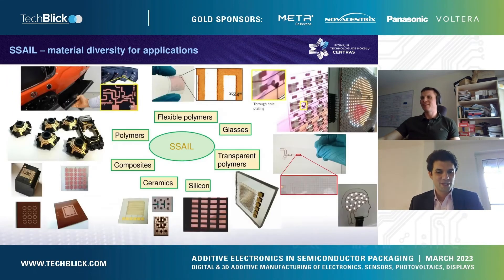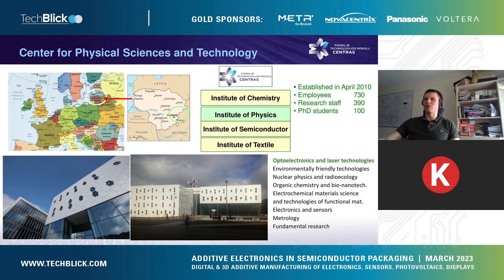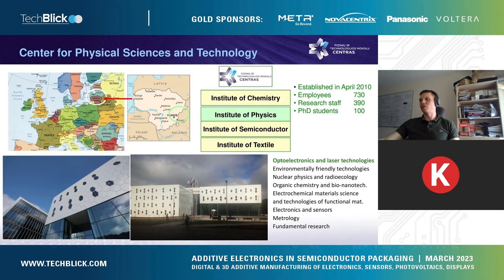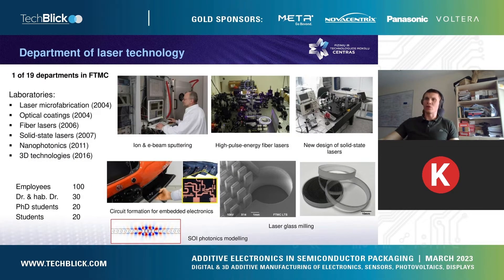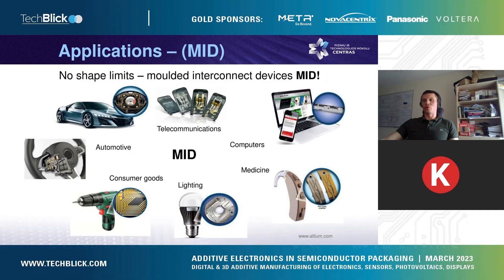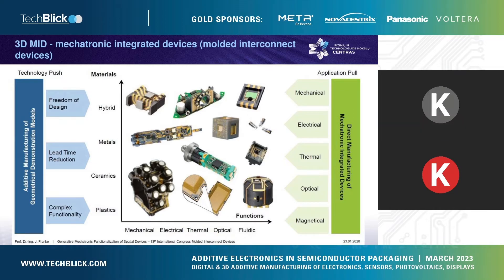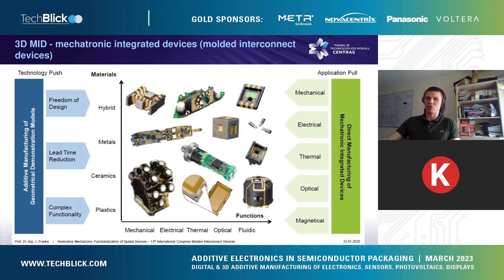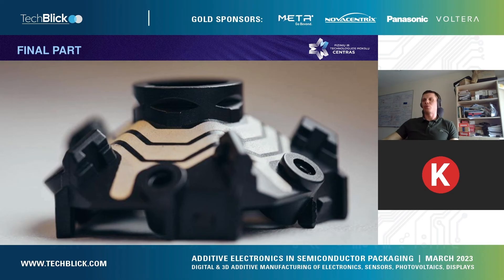FTMC | Selective Surface Activation Induced by Laser (SSAIL)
Technology of electric circuit formation on various 3D dielectric surfaces.

Karolis Ratautas, Researcher

Electric circuit traces formation on 3D-shaped dielectrics is one of the highest challenges in 3D Mechatronic Integrated Devices (3D-MID). The advanced technology of Selective Surface Activation Induced by a Laser (SSAIL) can solve emerged production issues for electric traces. SSAIL contains three main steps: laser modification of the dielectric surface, chemical activation of modified areas and electroless plating of activated parts. Ultrashort pulse laser-induced physical and chemical bonding between dielectric substrate material and plated metal guaranty strong adhesion. The process could be applied almost on any dielectric by adapting laser and chemical parameters. No additives are required into base materialand, therefore, polymers, ceramics, glases, composites or even semiconductors can be used as a substrate. Conductive lines as narrow as 1 micrometer can be fabricated using special beam shaping techniques. High diversity of substrate materials and capability of narrow trace formation extends technology application from standard 3D MID to transparent conductive electrodes.